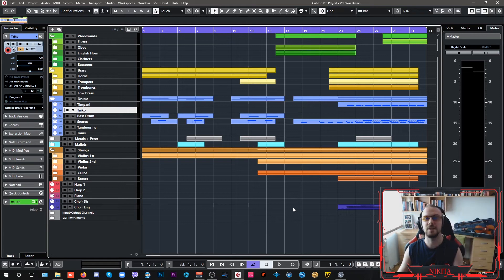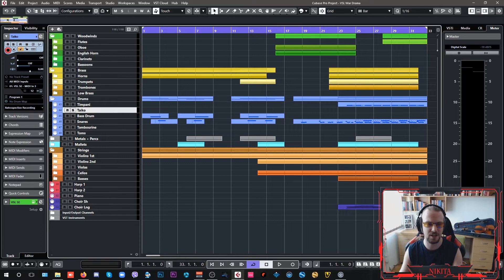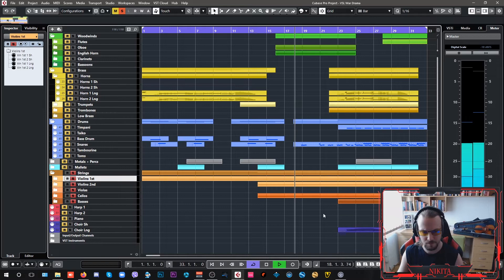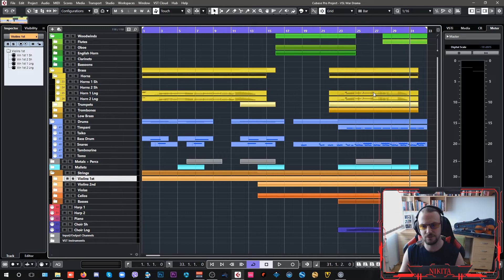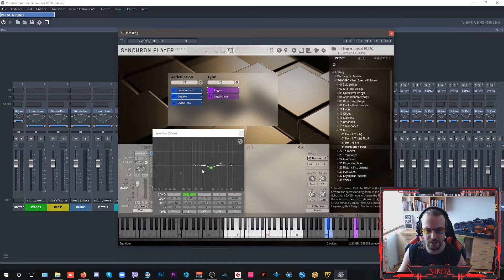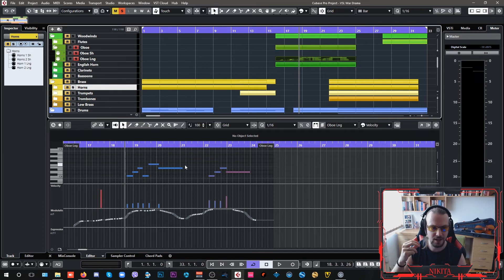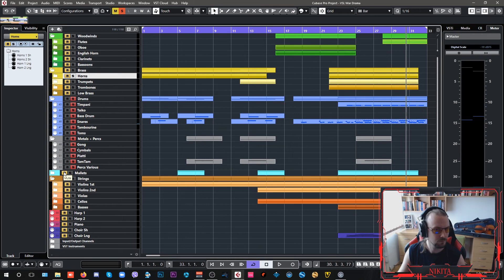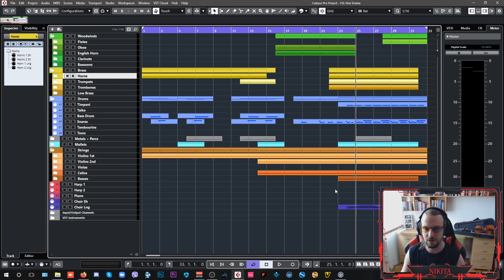War Drama - Walkthrough by Nikola "Nikita" Jeremic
You can cover a lot of ground with a symphonic orchestra, and there are a few clichés and tricks that will be part of every war drama you can find. Watch how Nikola Jeremic uses his setup to tackle this task!

00:00 - Introduction
00:30 - Template setup & instruments
01:30 - Composition playthrough
02:53 - Special Editions Volumes
04:00 - Vol.3 Appasionata Strings
05:43 - Brass layering
10:49 - Woodwinds
12:20 - Percussion
13:16 - Vol.4 Choir
14:06 - Outro